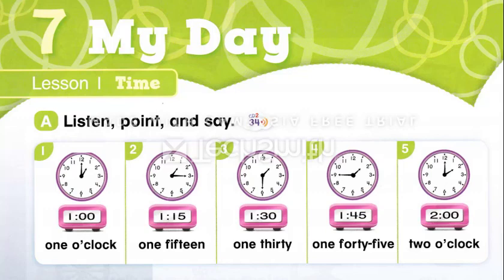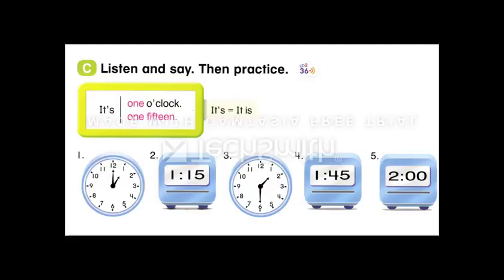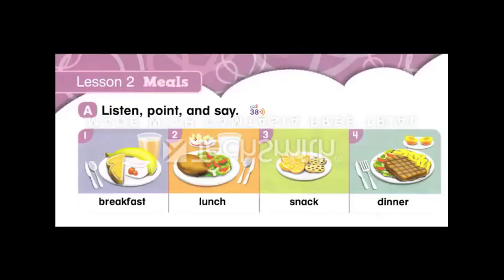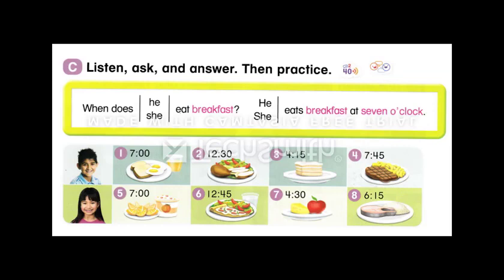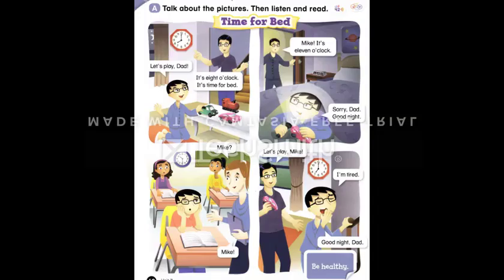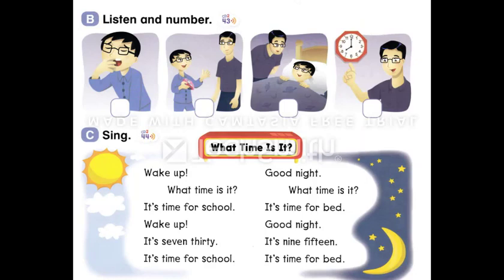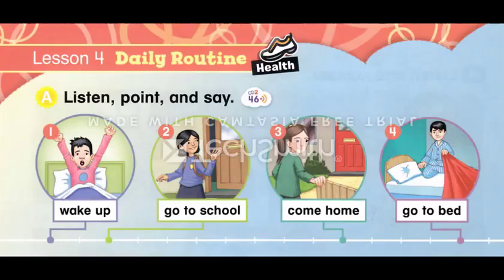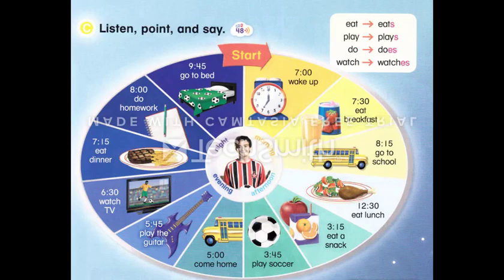Everybody up 2 Student audio cd - Unit 7 pdf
Everybody up 2 Student audio cd - Unit 7pdf